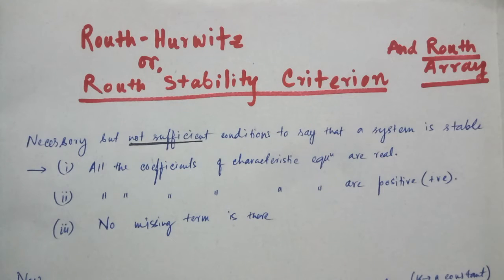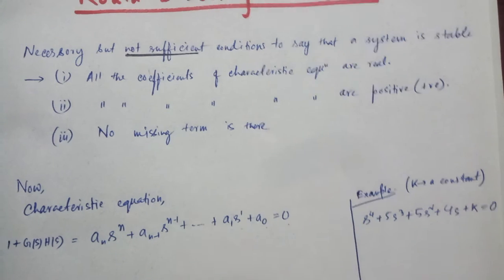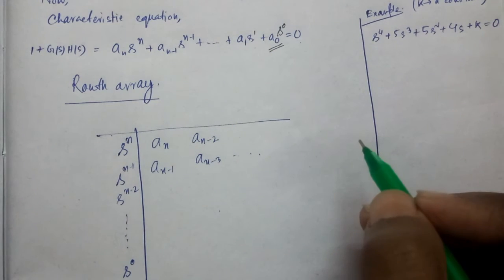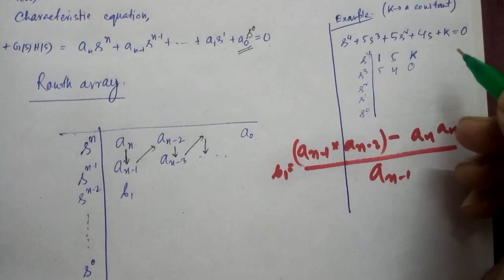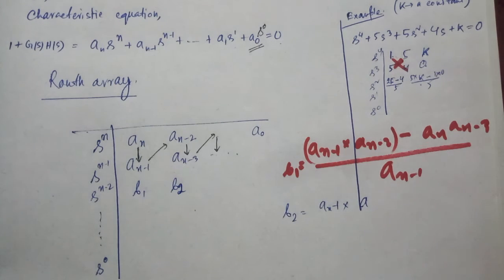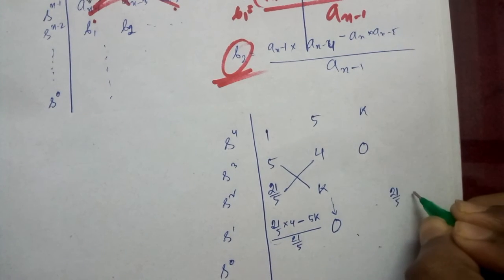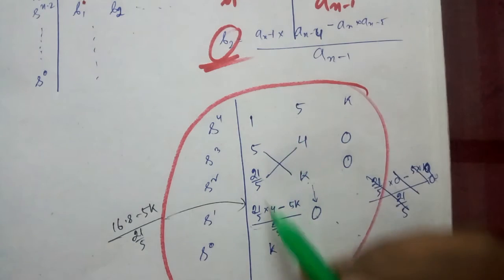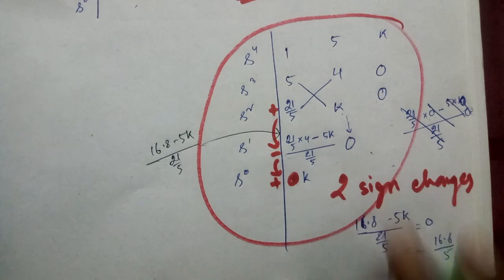Routh-Hurwitz Criterion and Routh array | With example | Control System